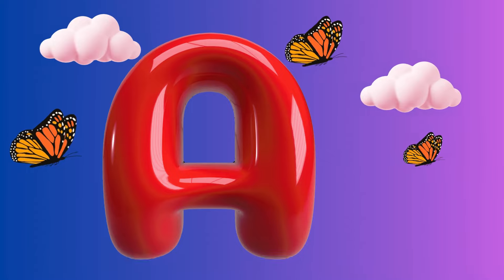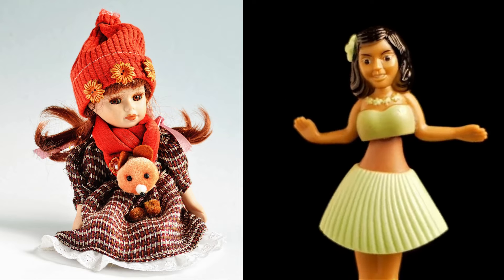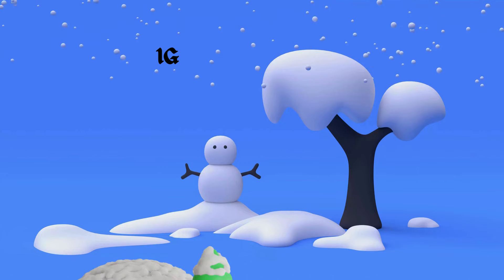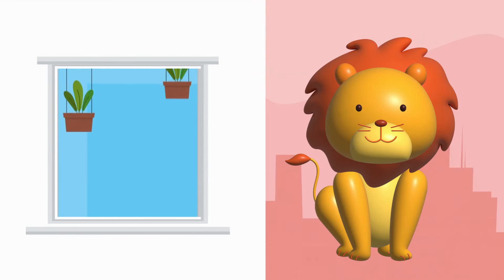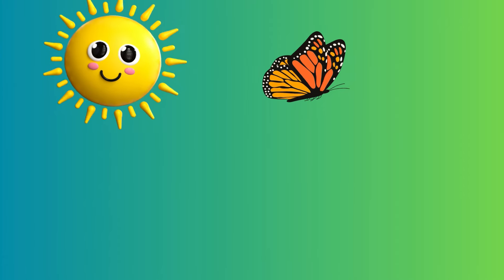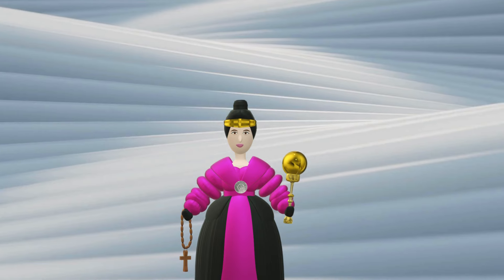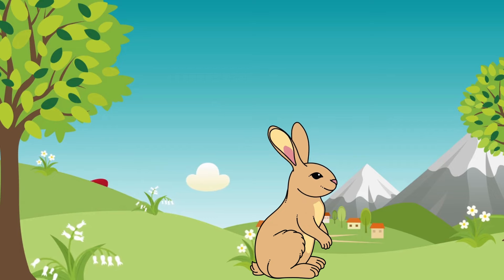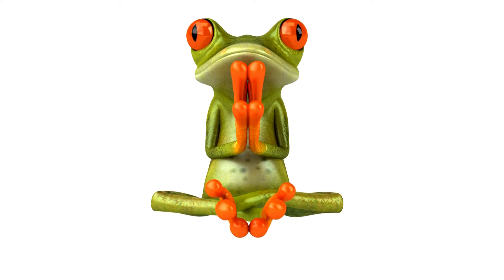Abcd for kids👶|phonic song| Phonics And Letter Sounds + Nursery Rhymes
Phonics Song | Phonics And Letter Sounds + Nursery Rhymes | Pre-school & Kindergarten Songs

This channel is to help kids learn and understand English alphabets in an entertaining way through animated videos.This channel aims to teach kids the basics of early educational videos for kids . Through this video children can explore new words sounds and colours with music.

Learn ABCD Alphabets and numbers counting 123.Shapes for kids and Toddlers.ABC phonics song.bcd nursery rhymes in English#abc nursery rhymes .@5MinuteCraftsYouTube @5MinuteCraftsPLAY @5MinuteCraftsDIY @nursery-rhymes-happy-loo @LooLooKids @MagicFingersArt @nursery-rhymes-happy-loo @MagicFingersArtlearn numbers 1 to 20. numbers and shapes song for kids.abcdsong abcd numbers aforapple kidsvideo Learn A-Z alphabets.ABC phonics song.

@AE alpha kids

You're Quires:

ABC Learning
educational video
kids video
learning English
english alphabet
abc
abcd
alphabet
abc phonics
phonics song
abc song
alphabet song
abcd song
phonics sound
phonics